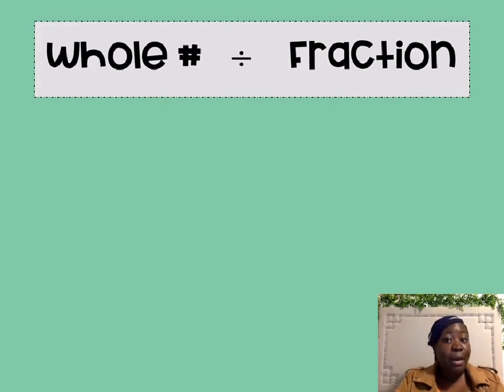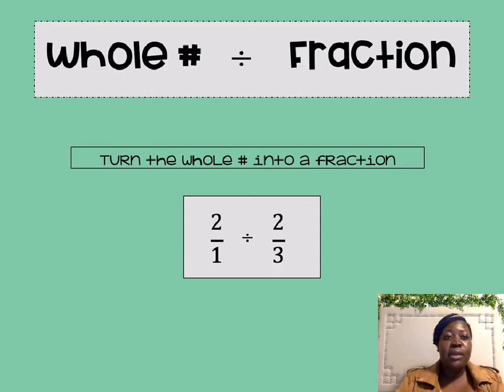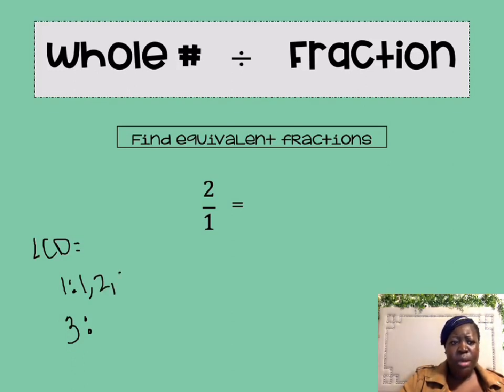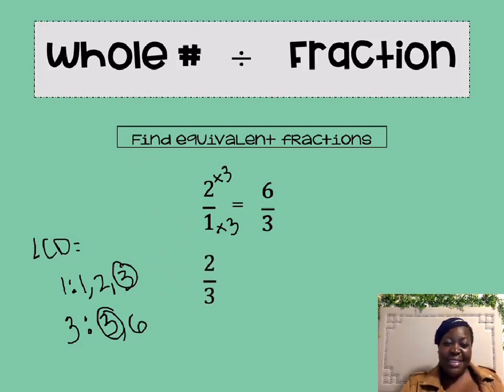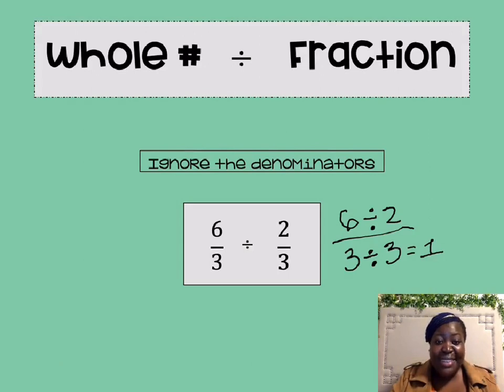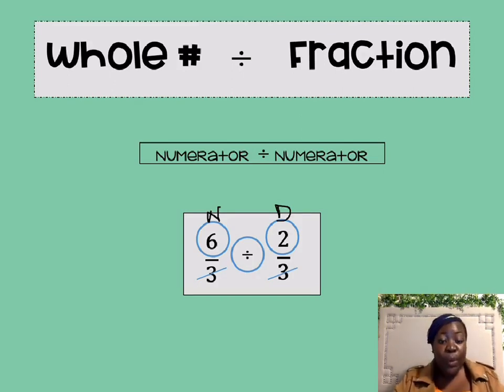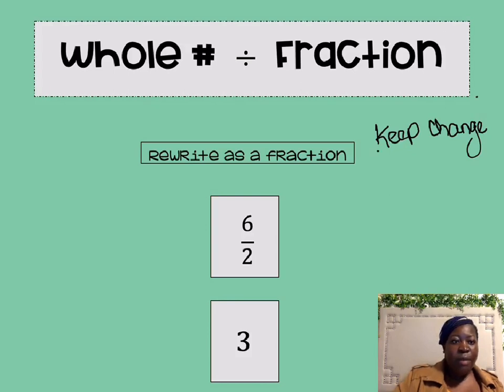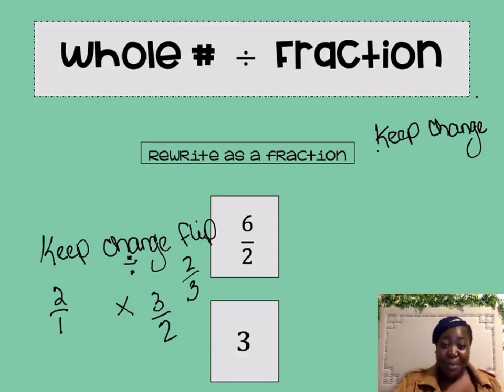Whole Number divided by Fraction 2